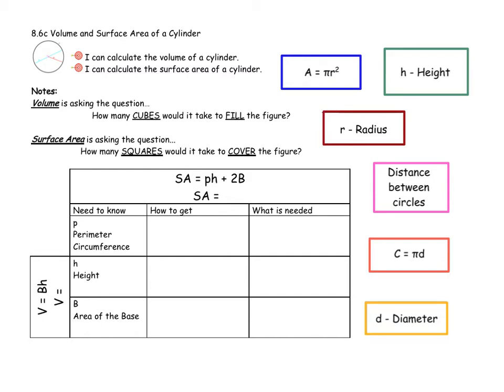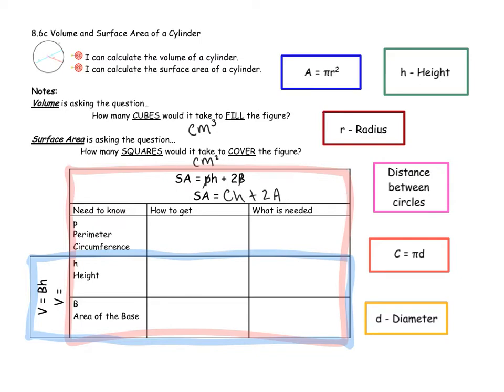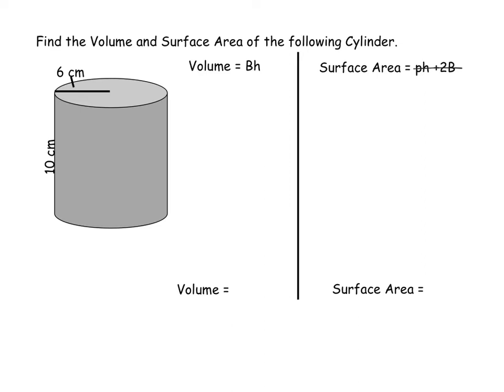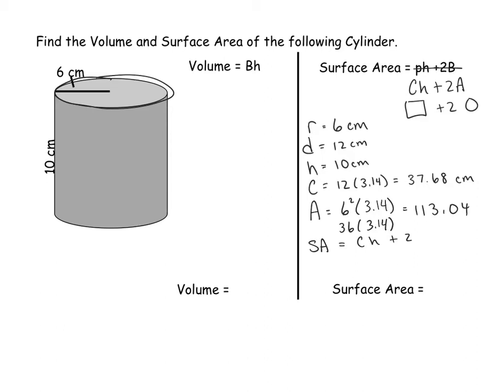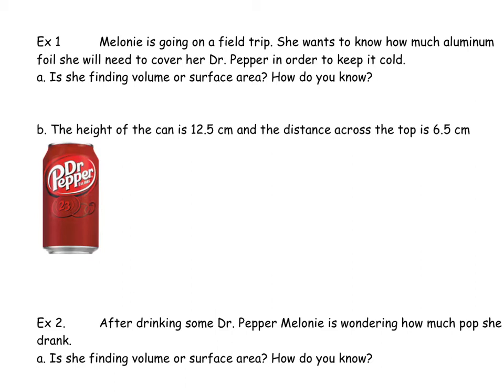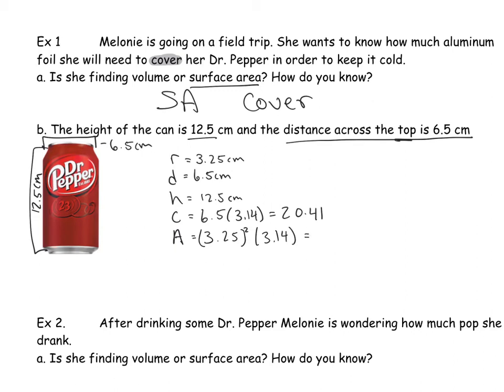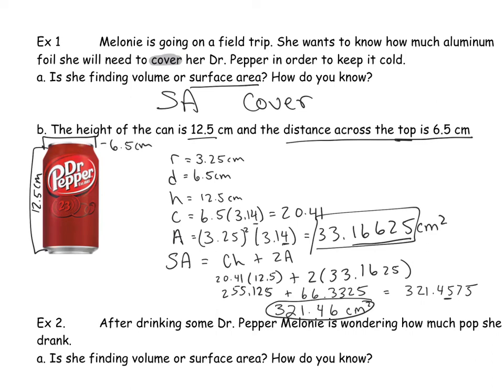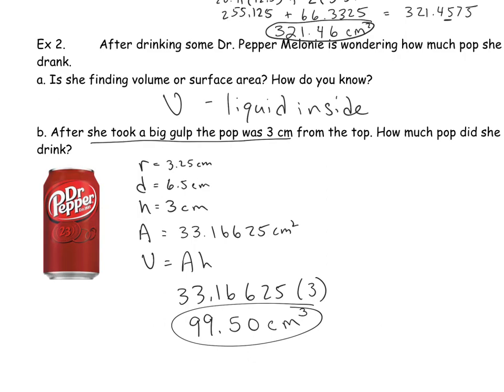8 6C Volume & Surface Area